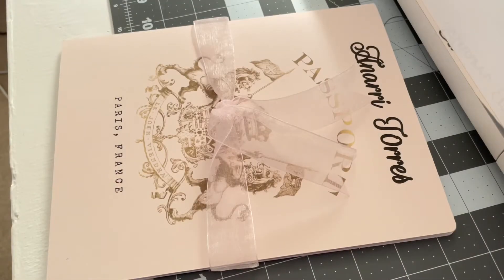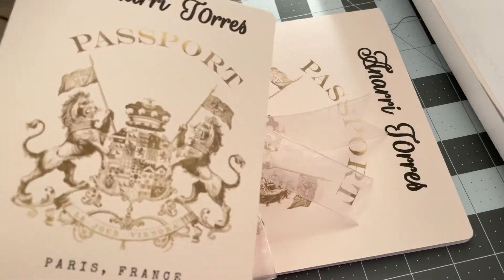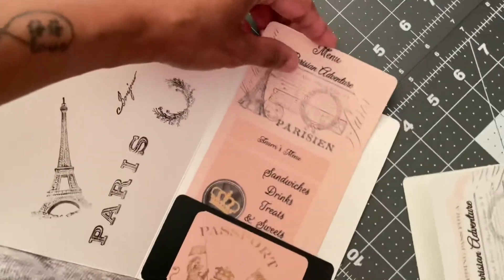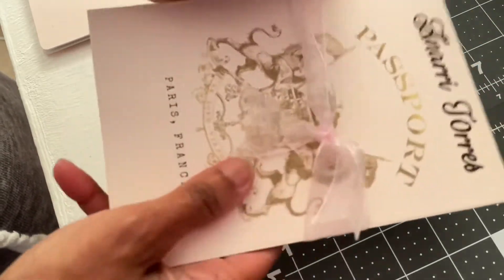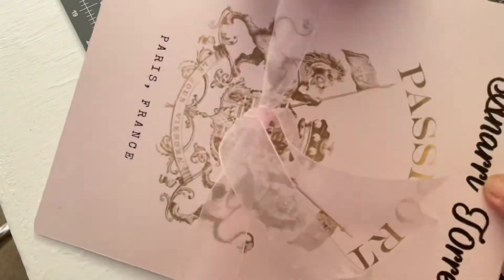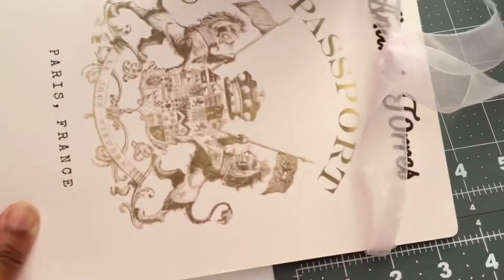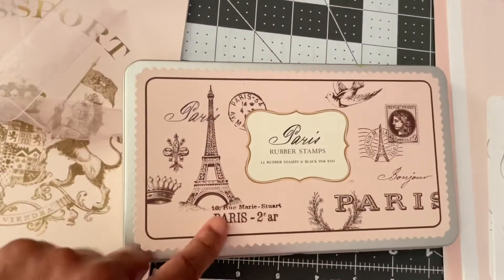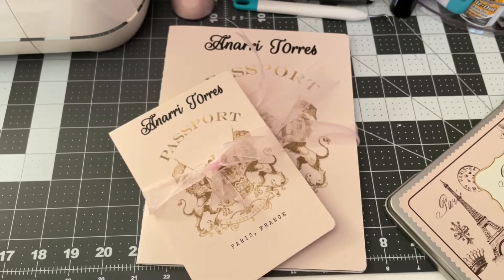PASSPORT INVITATIONS & PARTY FAVORS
DIY INVITATIONS OR FAVORS